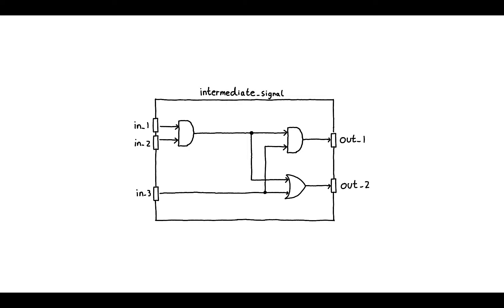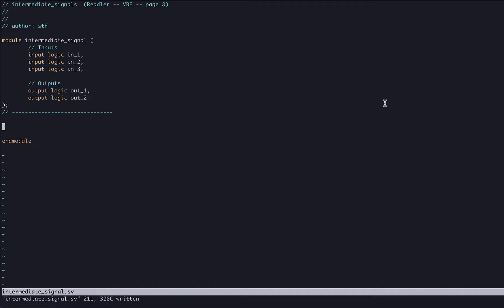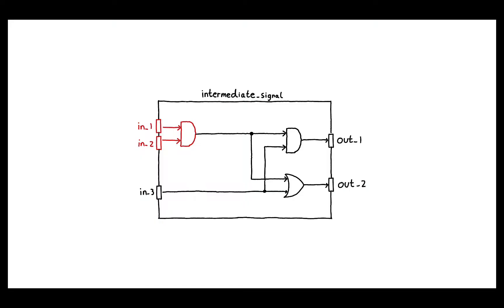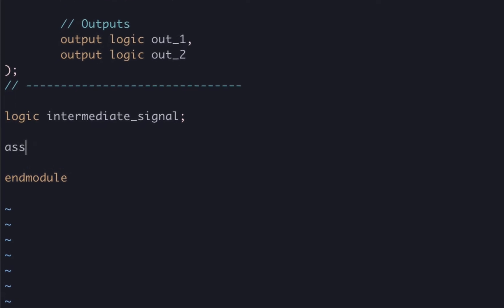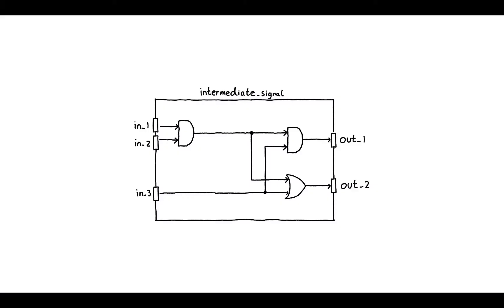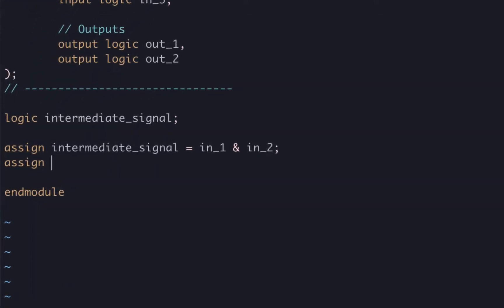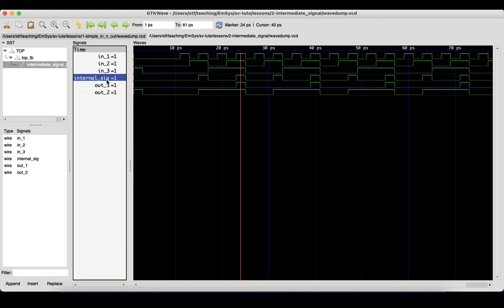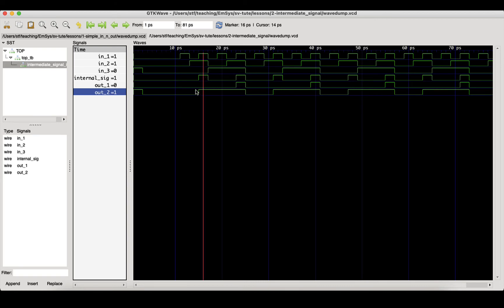System Verilog: Intermediate Signals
In this video, we will look at how to declare signals that are used internally within a Verilog module.